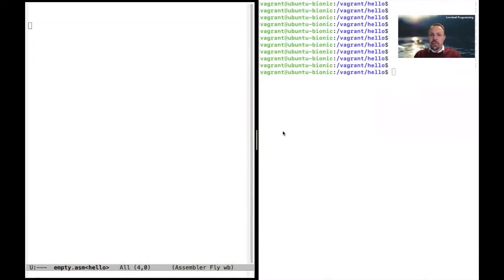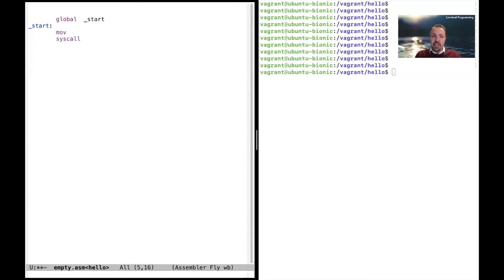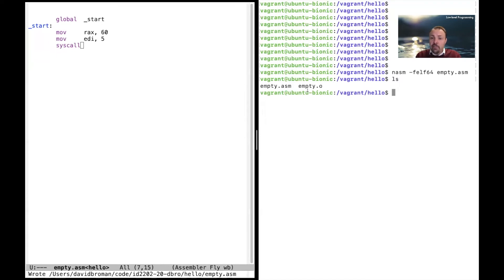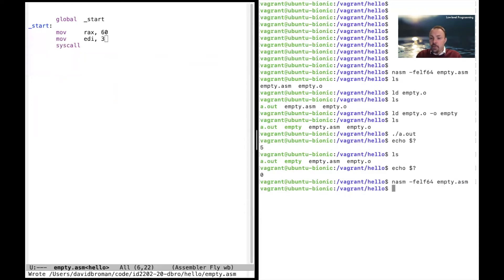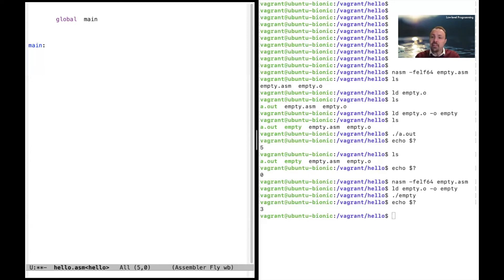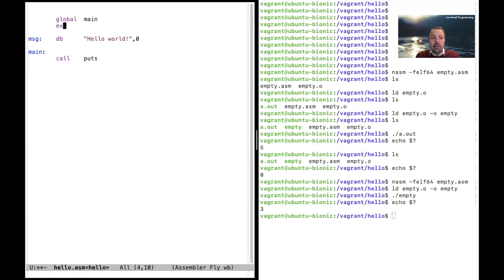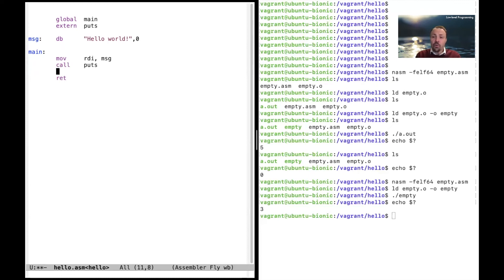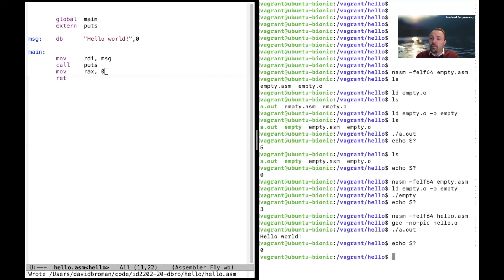x86-64 Assembly Programming: Hello World!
This short video shows how to write a simple "Hello World!" program in 64-bit x86 assembly.

If you would like to try this out, please install the NASM assembler in a Linux environment, or download and use a Vagrant image. Take a look at this page for some simple instructions

Please check out the whole playlist with short videos related to low-level programming in general and C and Assembly programming in particular. If you have any topics that you want me to make a video about, just let me know by posting a comment.